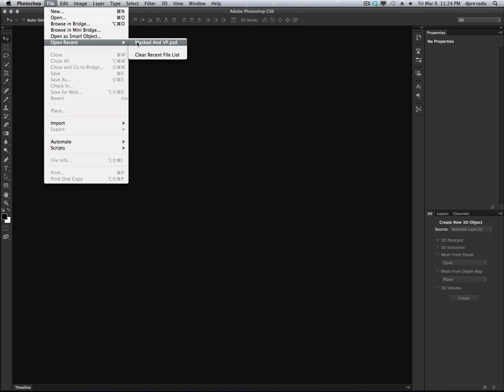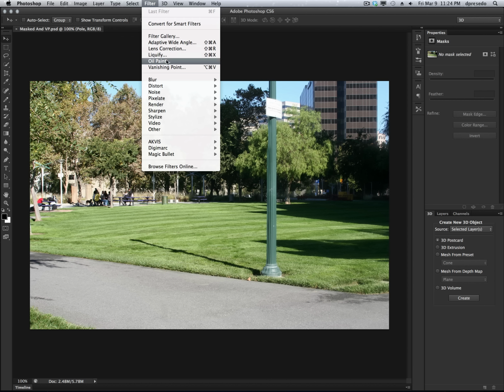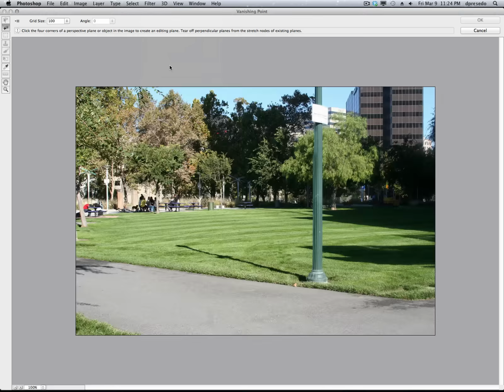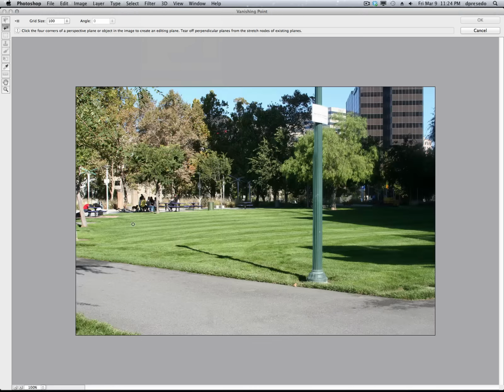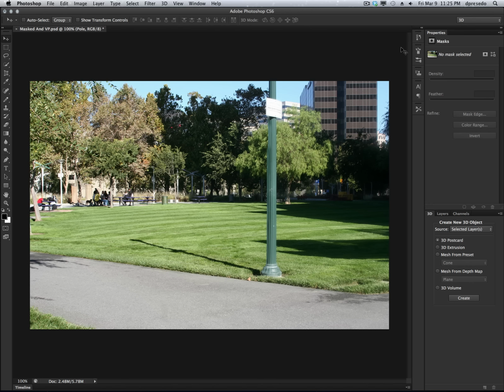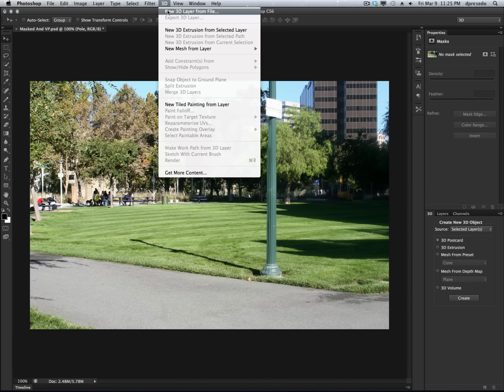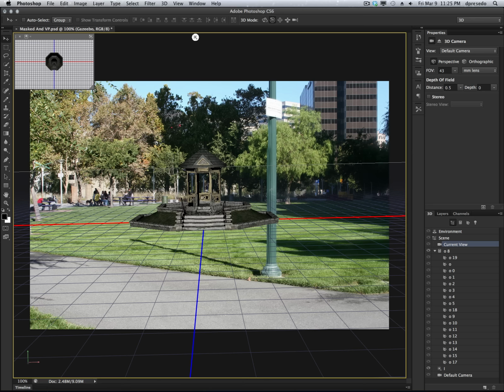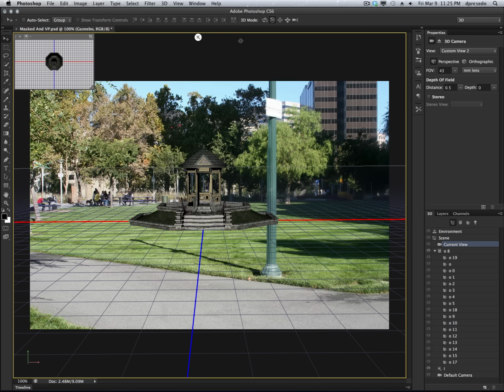Photoshop CS6 VanishingPoint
Vanishing Point update for CS6